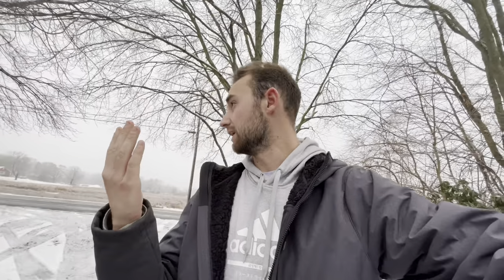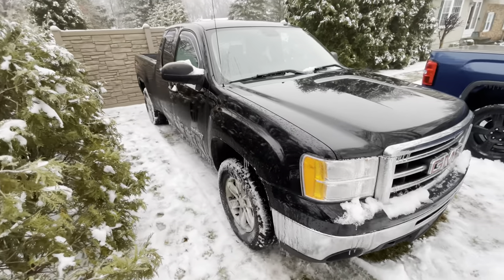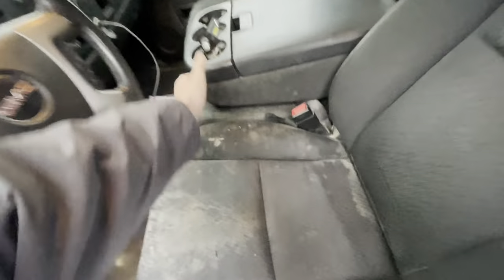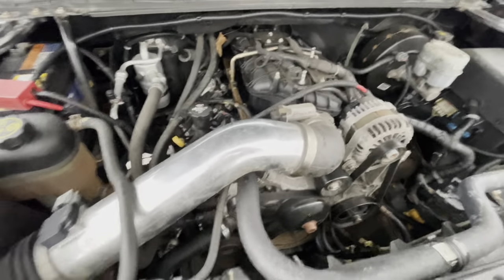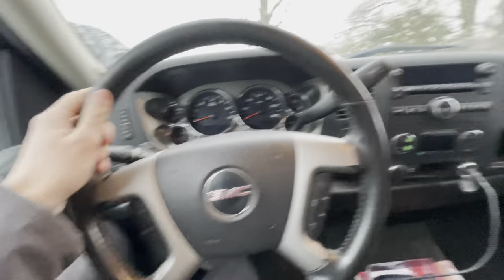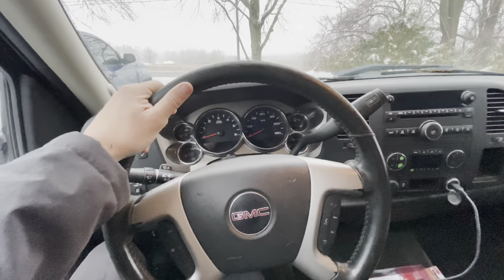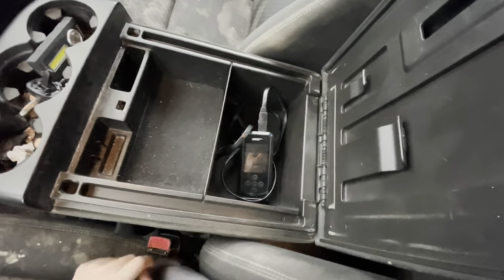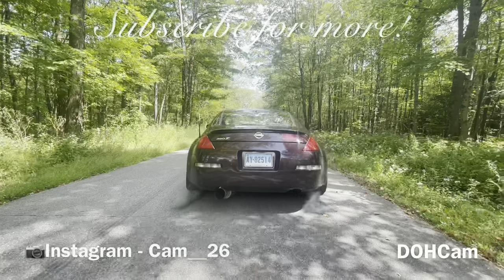I GOT A TOW RIG! *2013 GMC SIERRA*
Bringing burnouts, drifts, and rice content to you multiple times a week!